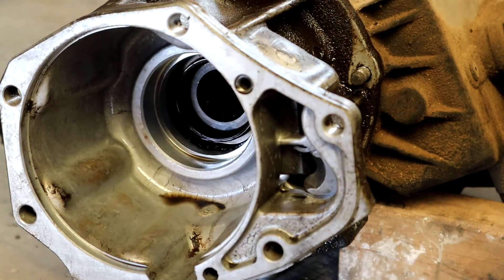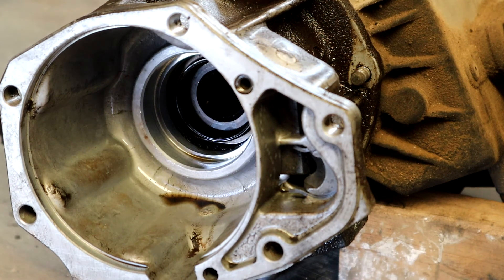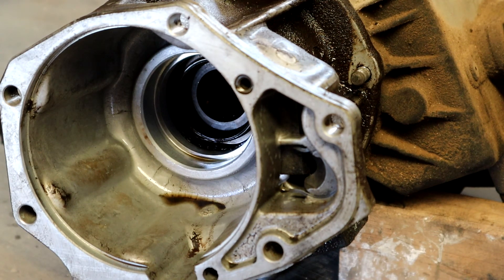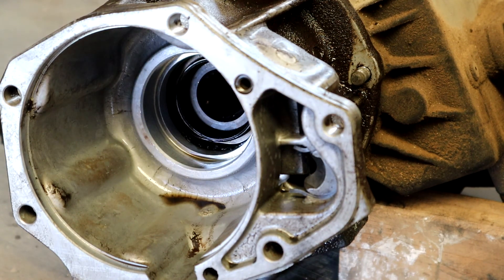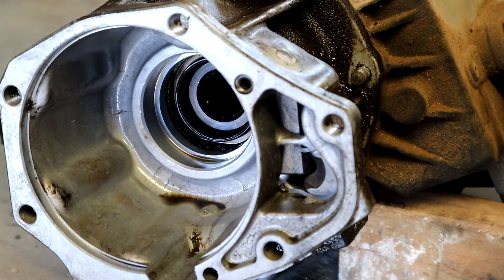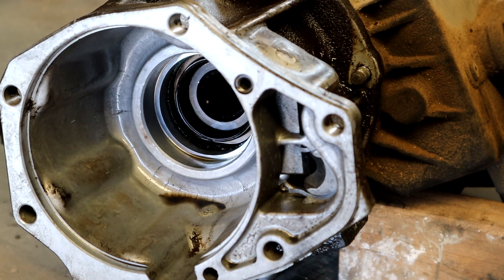Can a NP229 to NV242 Swap be Done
We have a problem with the Wagoneer. The NP229 transfer case uses a viscous coupler that is expensive to replace. I am wondering if the NV242 transfer case can be used to swap out the old NP229. This video will explore that possibility. The NV242 is readily available and parts are cheap and easy to acquire. If this will work, I will do the swap. The transmission tail shaft adapter was removed from a 1988 GW. We will use that adapter to get our measurements for our possible swap. Will it work? Let's find out!